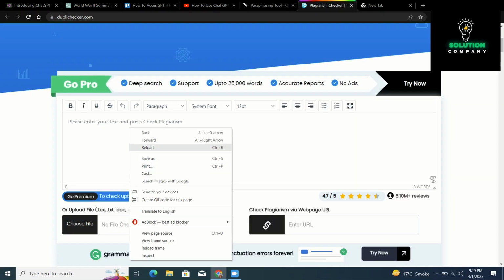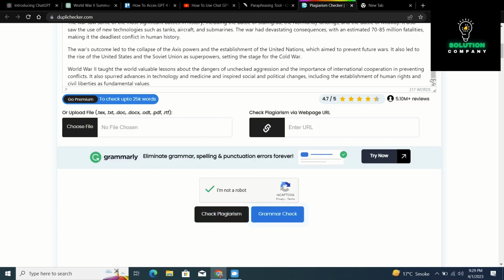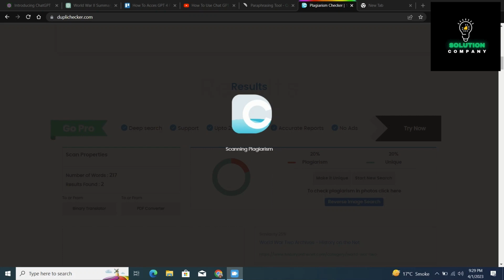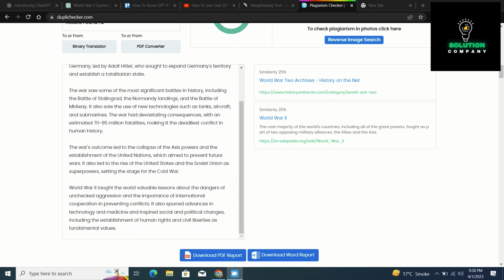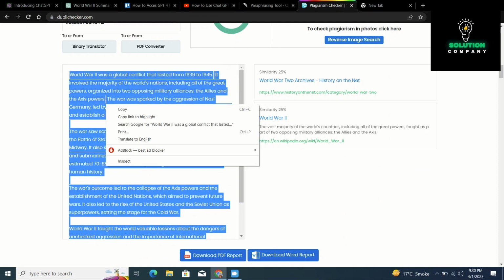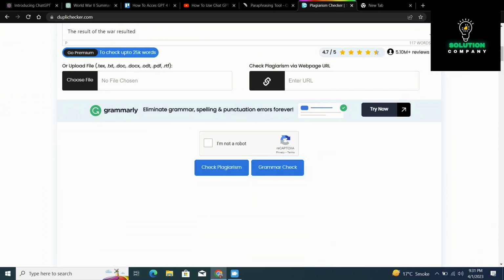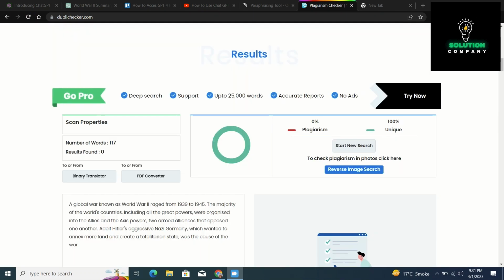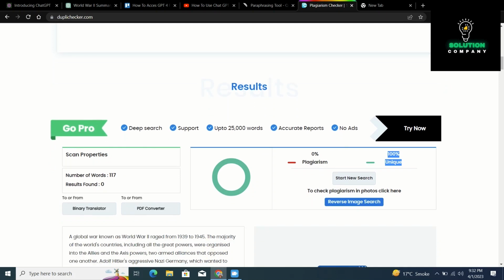How To Use ChatGPT For School (Easy)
How Use Chatgpt For School

In this video I'll show you how to use Easy ChatGPT For School . The method is very simple and clearly described in the video. Follow all of the steps & Learn How To use ChatGPT  For School simple .